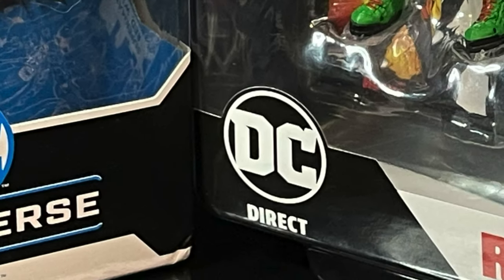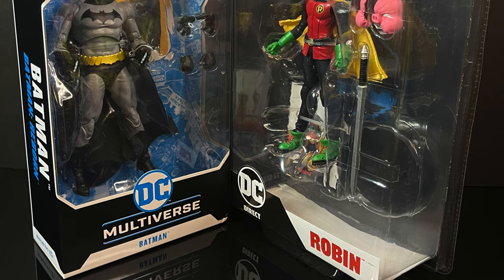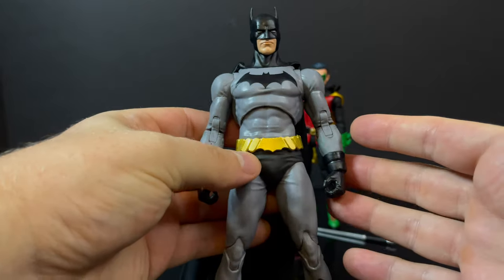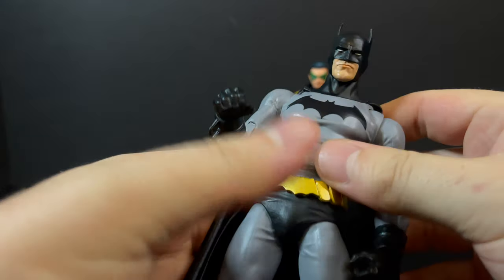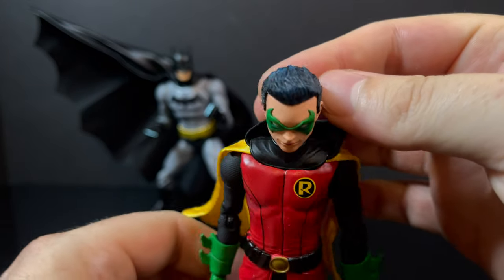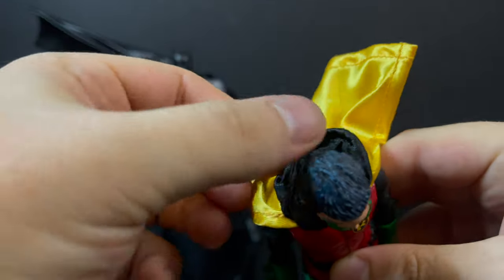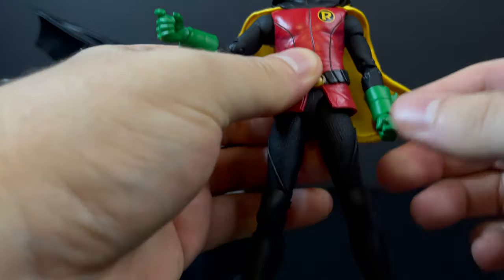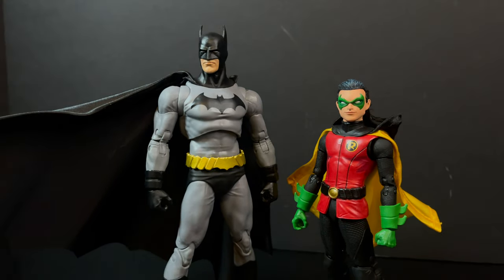2024 Dick Grayson BATMAN & Damian Wayne ROBIN | DC Multiverse | McFarlane Toys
Today, we’re checking out the brand new Dick Grayson Batman & Damian Wayne Robin from the McFarlane Toys DC Multiverse Line.